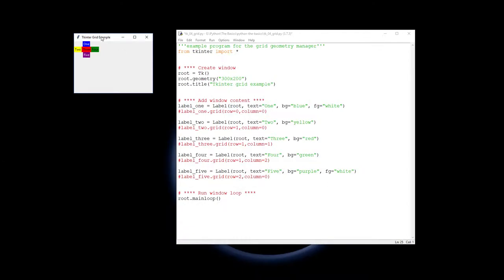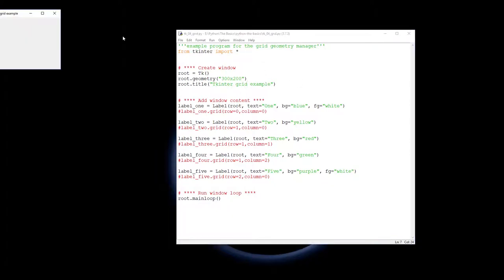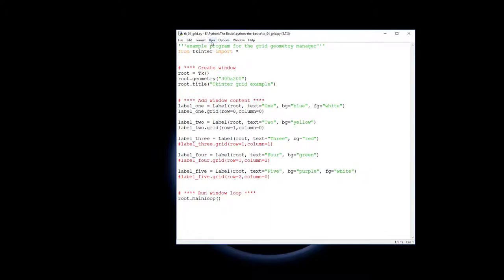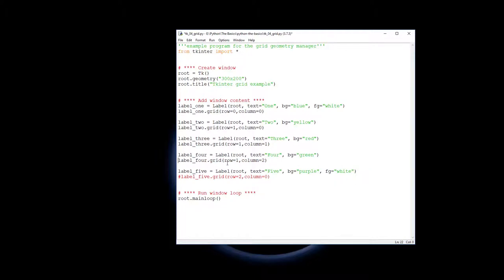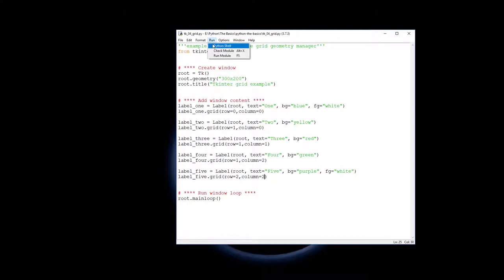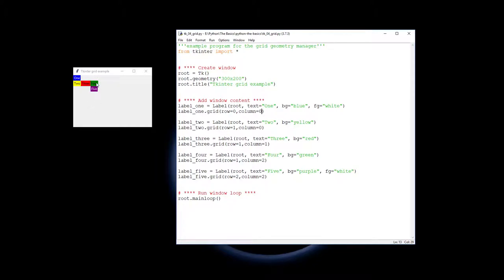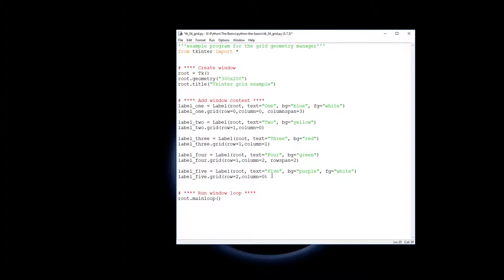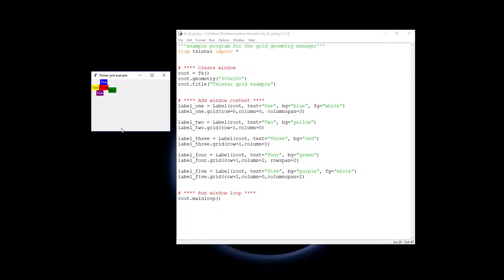Tkinter Basics - Grid Geometry Manager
python, programming, coding, tkinter, tutorial

More detailed information about the Grid geometry manager can be found